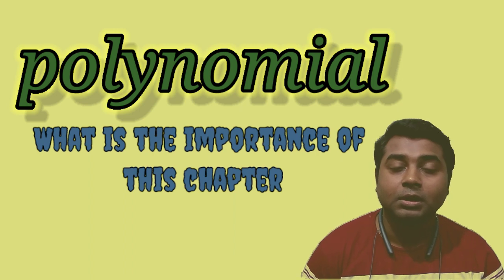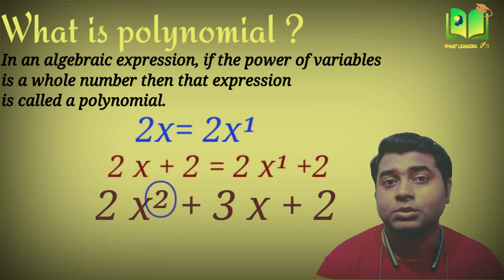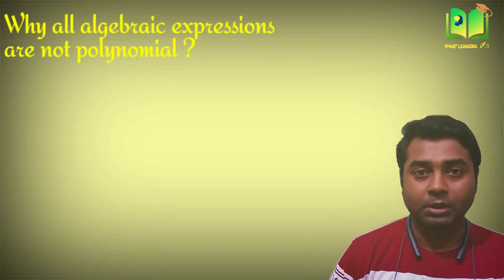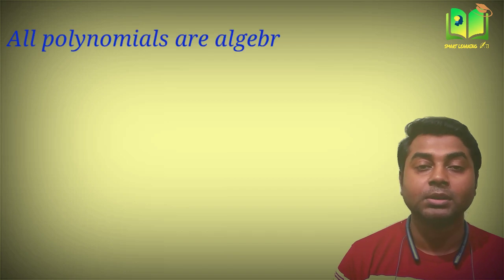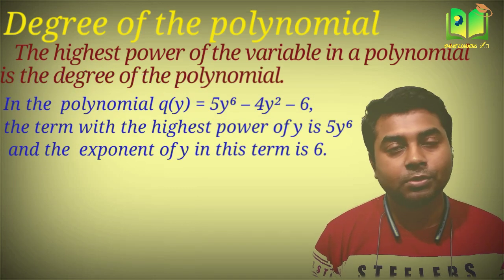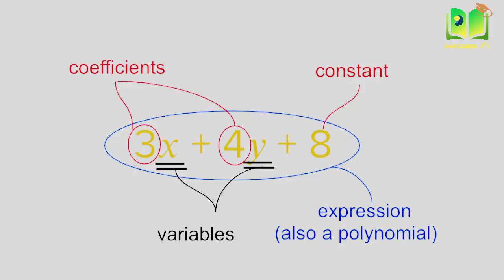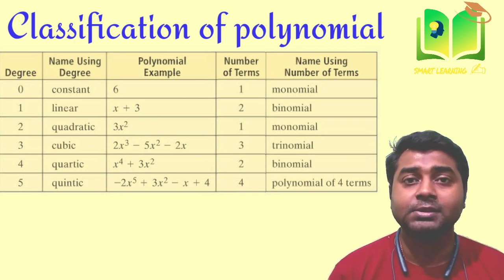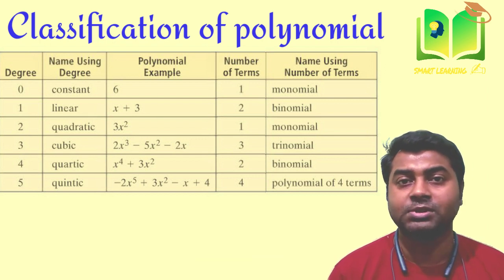CLASS 9 POLYNOMIAL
Algebraic Expressions, What is Polynomial, Identify polynomials, Degree of polynomials, Constant polynomials, How to denote polynomials, Classification of polynomials.